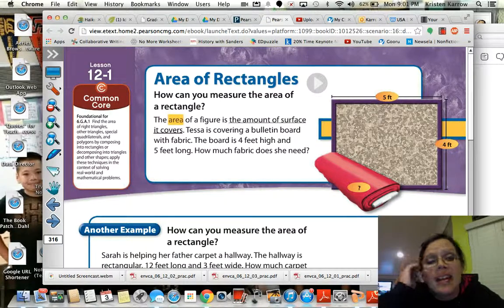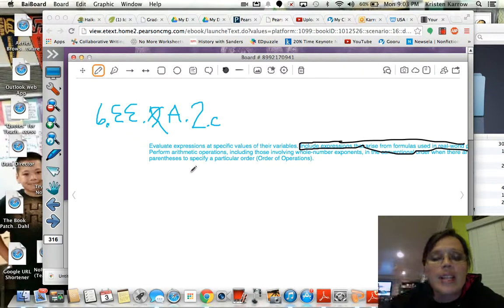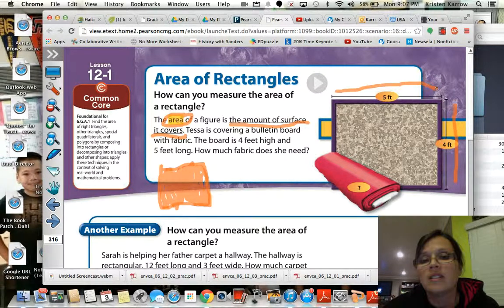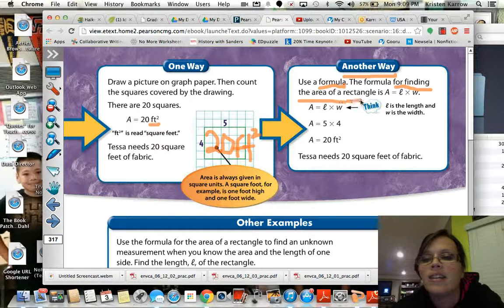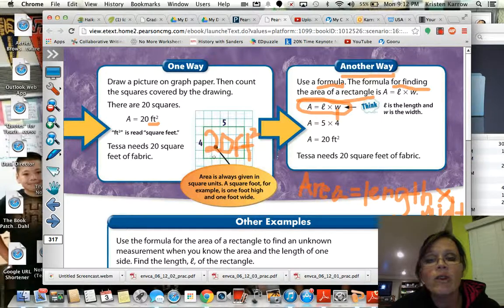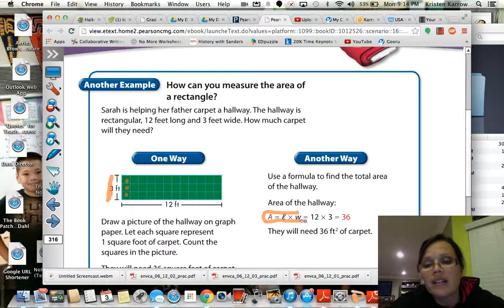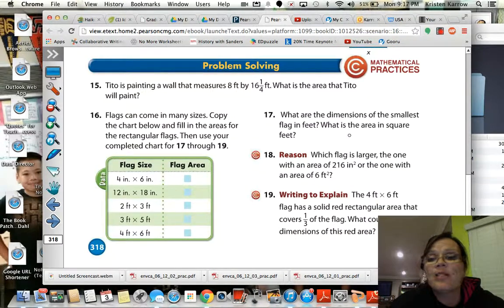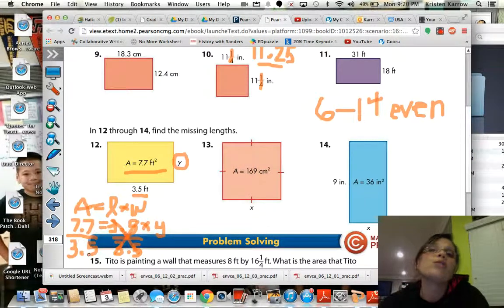Area of Rectangles with Mrs. Karrow